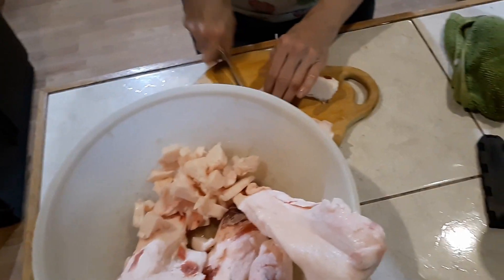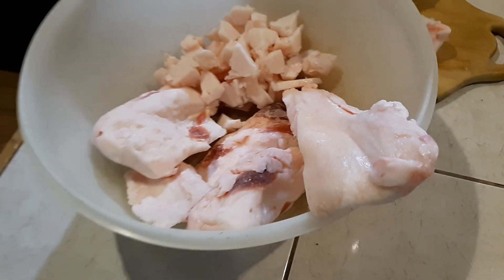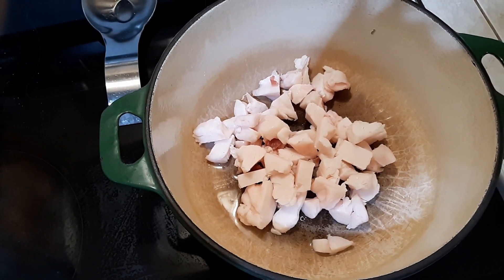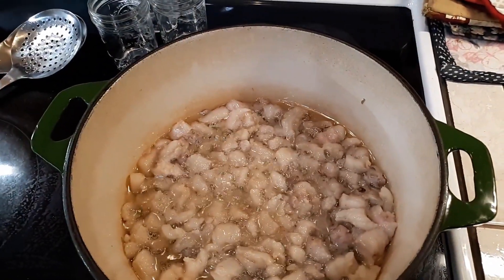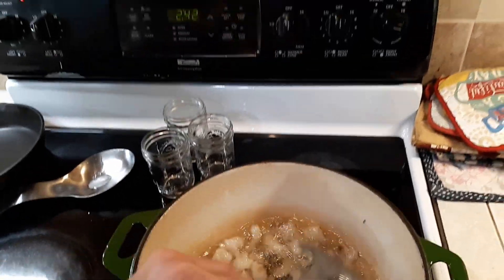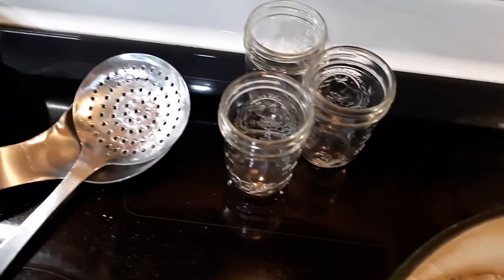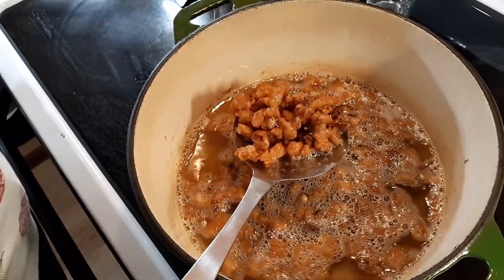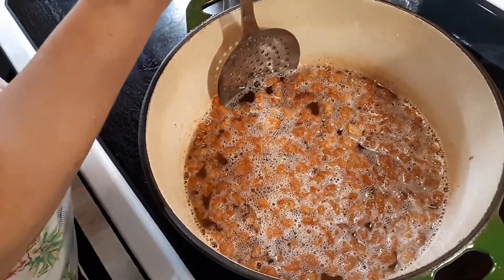How to RENDER LARD | Kidney Fat | Leaf Lard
Today we used the kidney fat from our pigs that we had processed last week, to make Leaf Lard.  This is a special lard used mainly in pie crusts and pastries to make them flakier.

▶ DIY Projects around the HOMSTEAD like fencing, barn additions, repairing equipment and MORE!

a